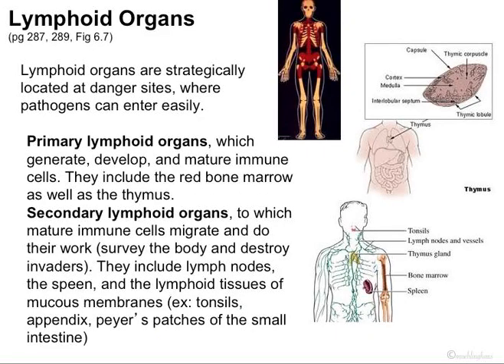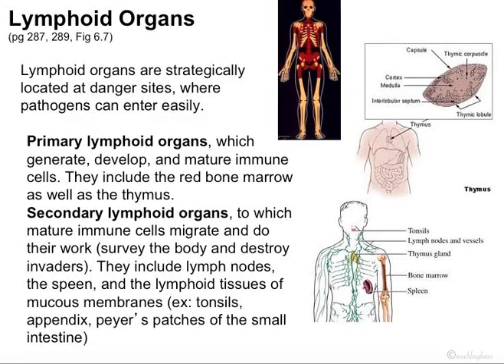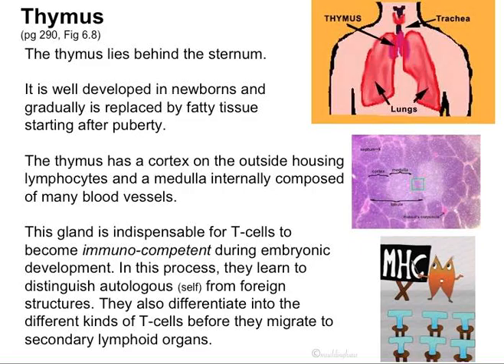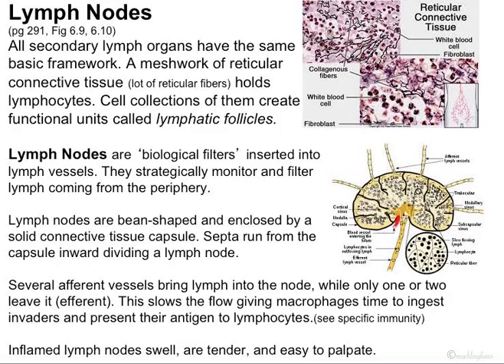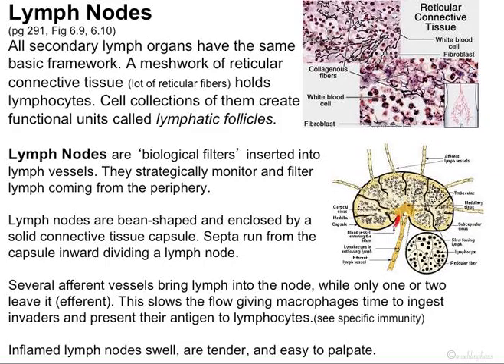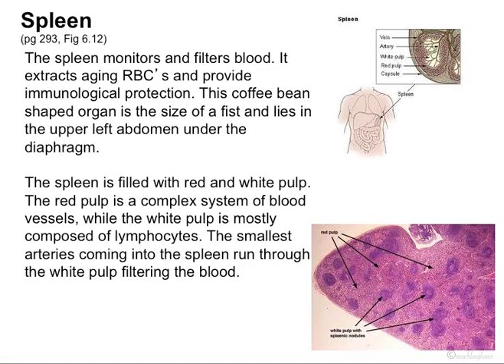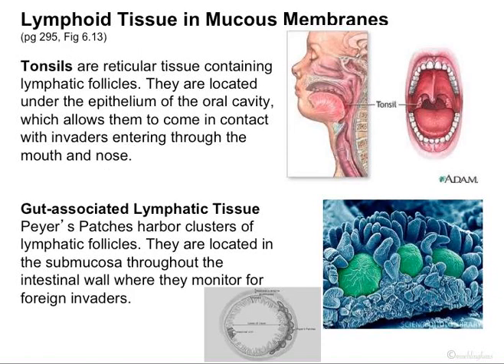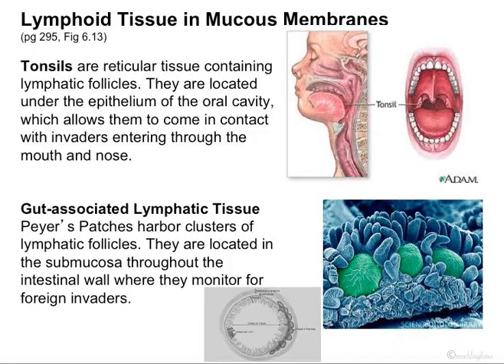Immune System part 3